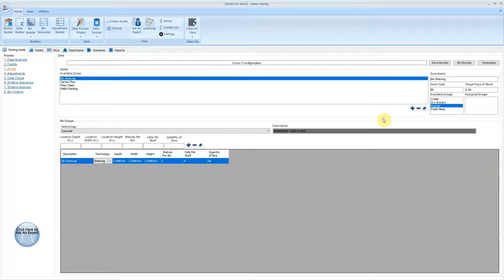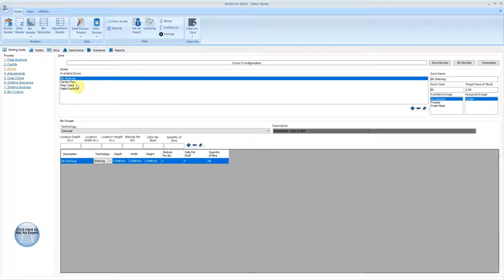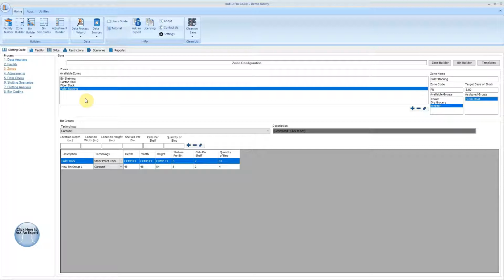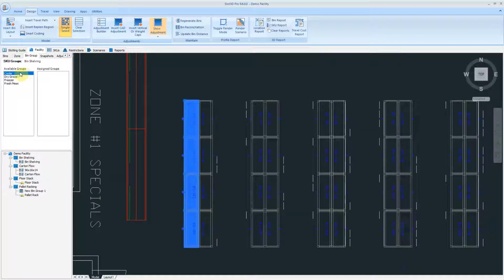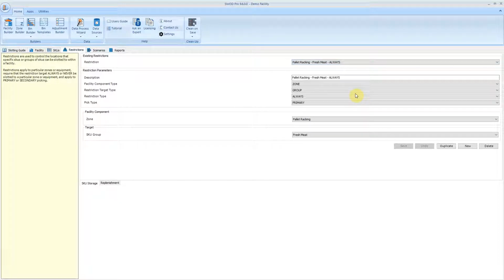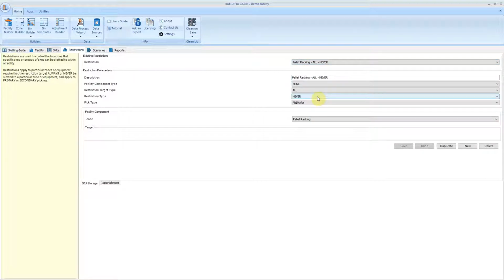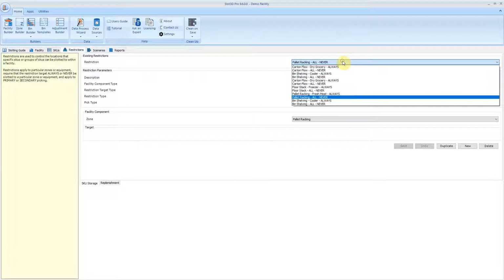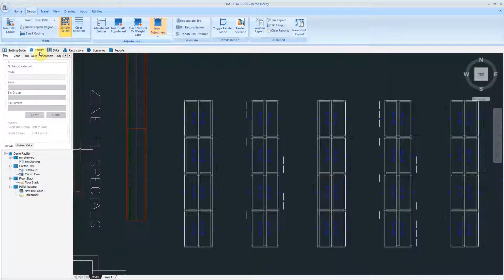Slot3D- Slotting Made Simple: Creating Restrictions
Slot3D-Slotting Made Simple Video Series

Restrictions: Creating restrictions within your warehouse.